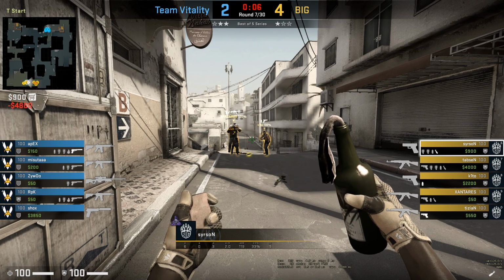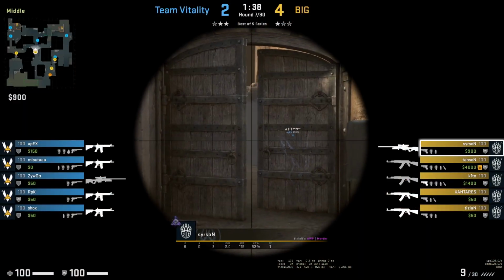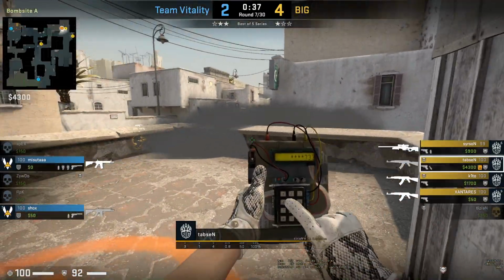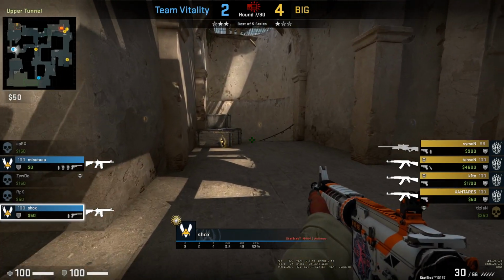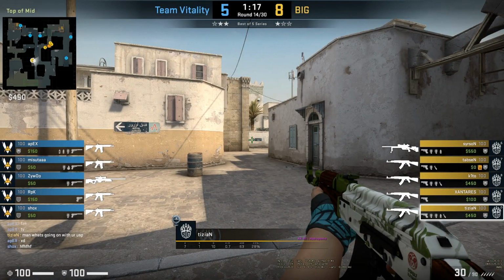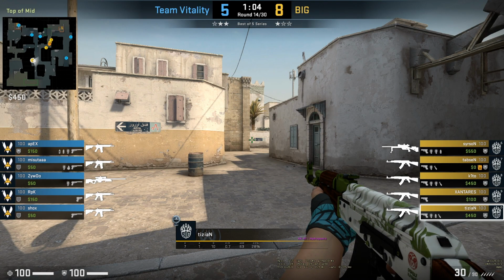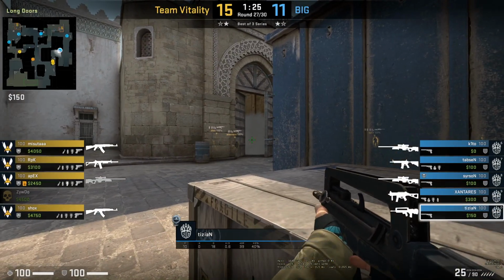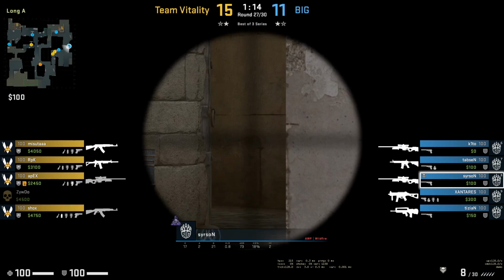How BIG Consistently Win on the Least Consistent Map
BIG are now the number 1 team in the world and they did it by winning the European CS_Summit RMR Event. Their best map accross this event was D2 with a 80% win rate, a map generally loved by the best aimers in world.

Image of Player in Thumbnail taken by HLTV.org